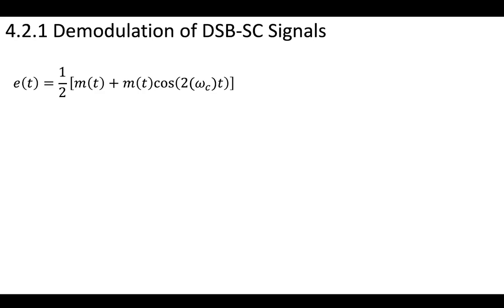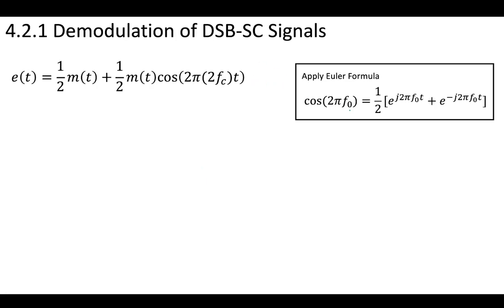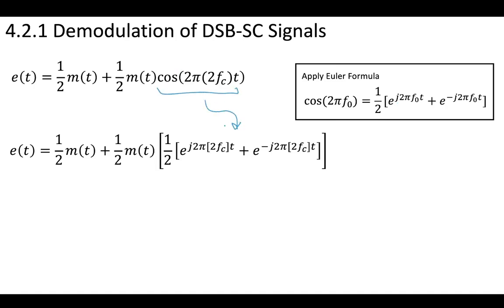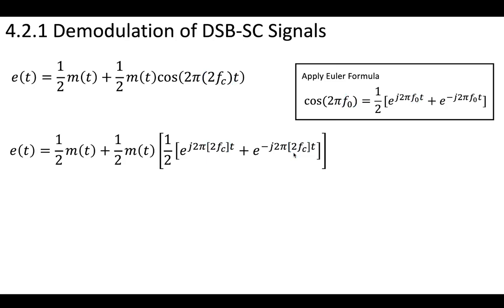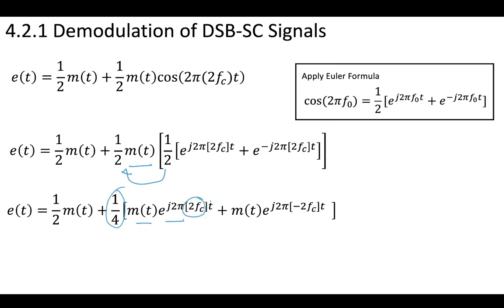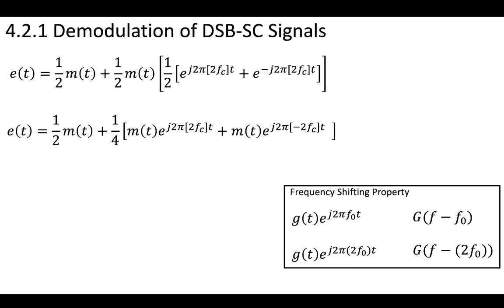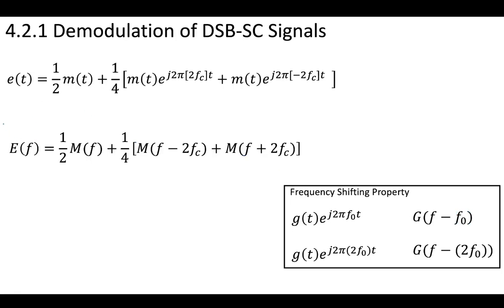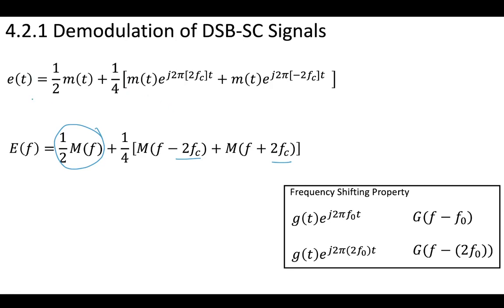5 - 4.2.1 Demodulation of DSB SC, Fourier Transform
Demodulation of the double sideband suppressed carrier (DSB-SC) signal by taking the Fourier transform.